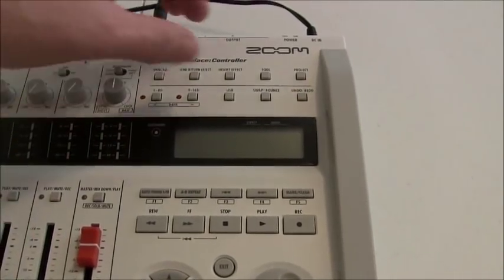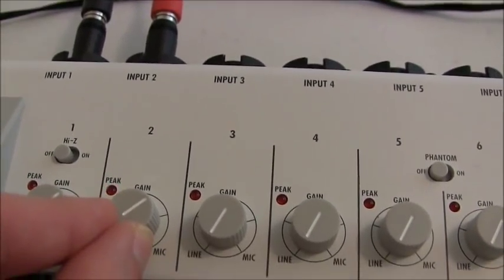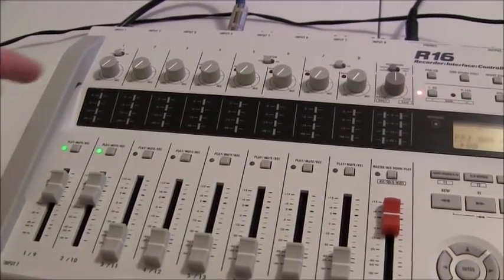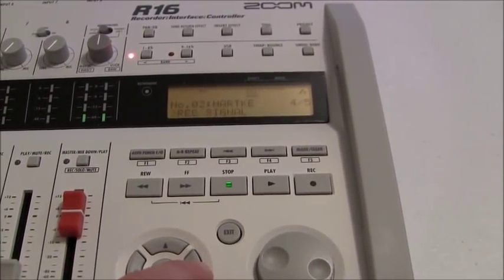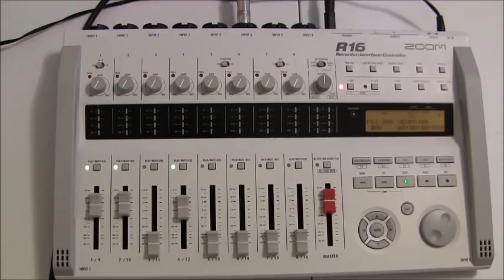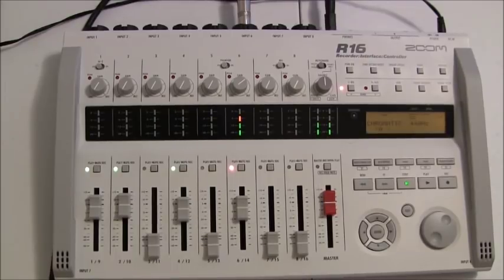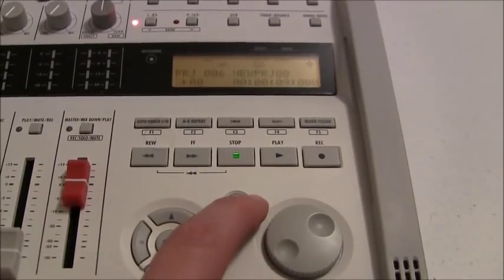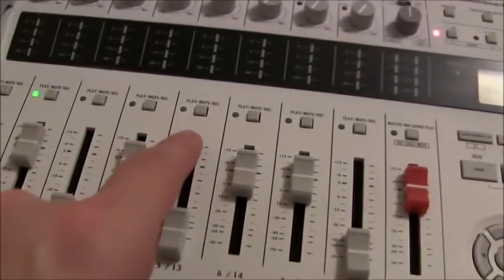Zoom R16 Recorder Step By Step Tutorial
This is a step by step tutorial of how to use the Zoom R16.  Update 5/12/24... so, I've had this recorder about 8 years now and I'm constantly using it. What a great recorder it is. Here are some  tunes I recorded with the R16 to hear the quality:

create a new project 0:48
name song 1:17
record tracks 2:35
use amp models 5:45
use tuner 9:50
punch in 12:34
eq tracks 14:30
use mastering 22:08

v=sGkRrk46wQ0